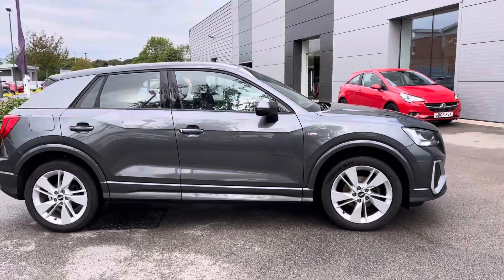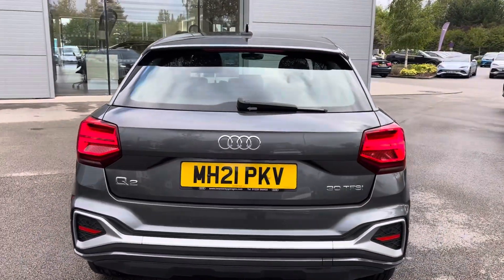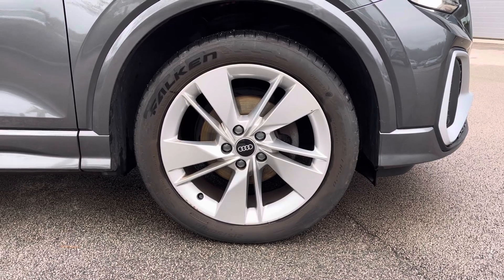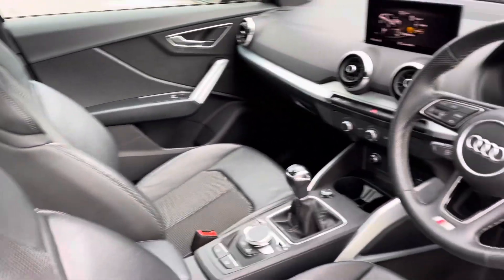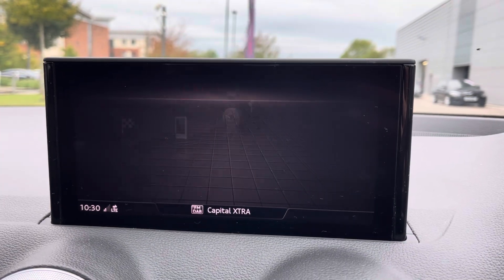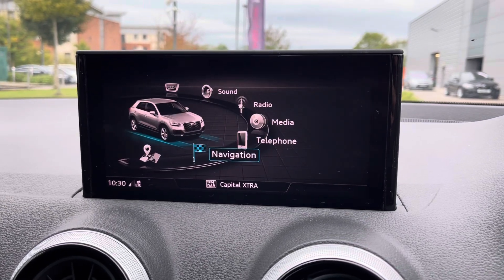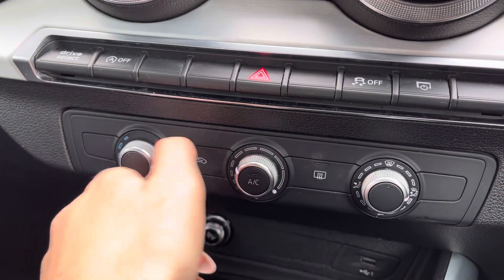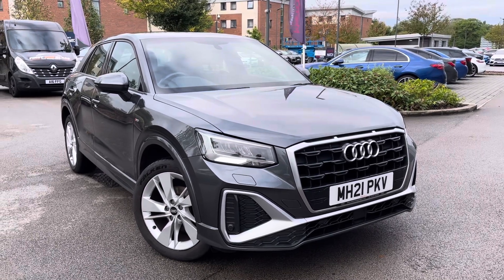Used Audi Q2 1.0 TFSI 30 S line Euro 6 (s/s) 5dr | Motor Match Crewe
Check out this Used Audi Q2 which is now available from Motor Match Crewe.

Reg: MH21PKV
Fuel: Petrol
Gearbox: Manual

or

0:00 - Exterior Tour
0:42 - Interior Tour
1:03 - Interior Features